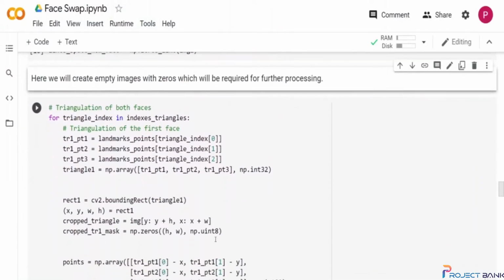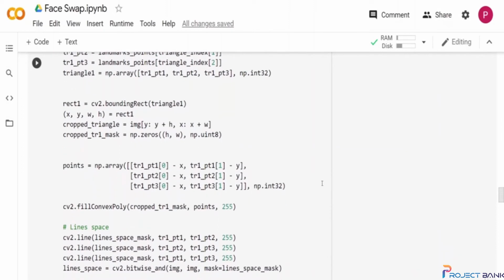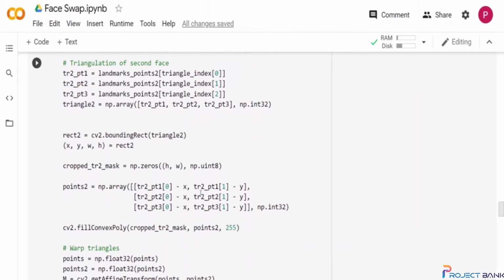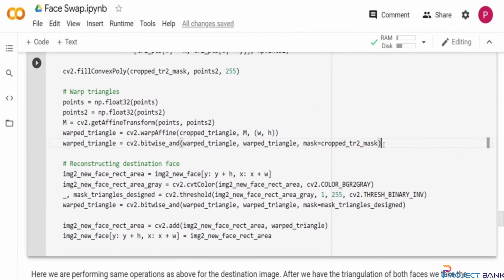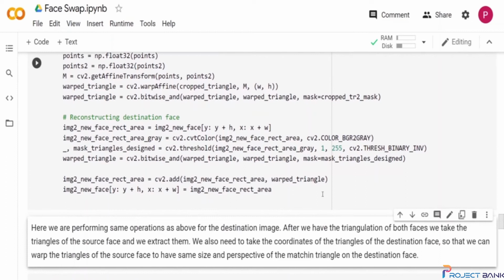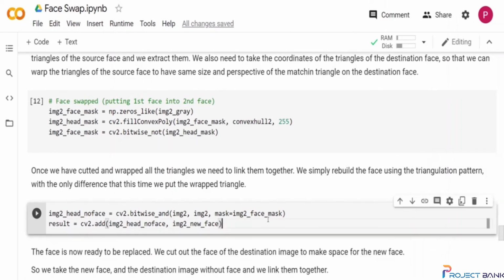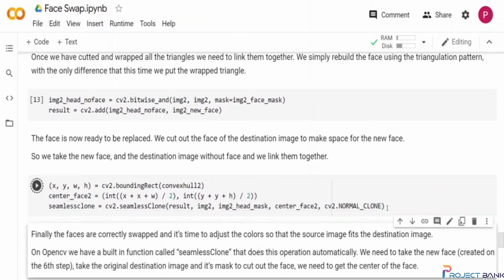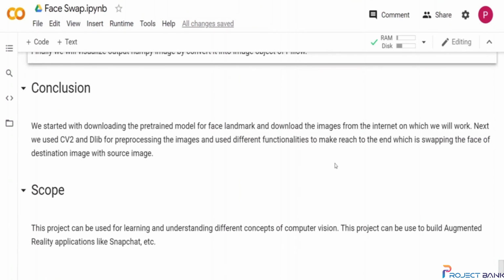4 Creating Output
In this session we will discuss how to create a model for Face swapping using Open-CV.